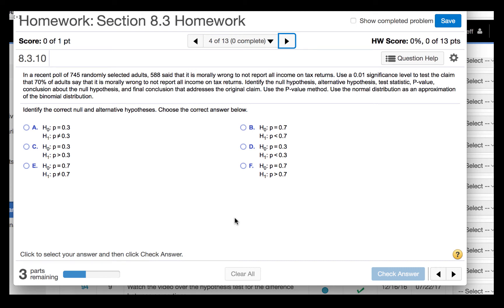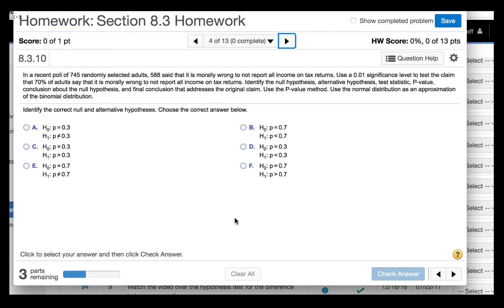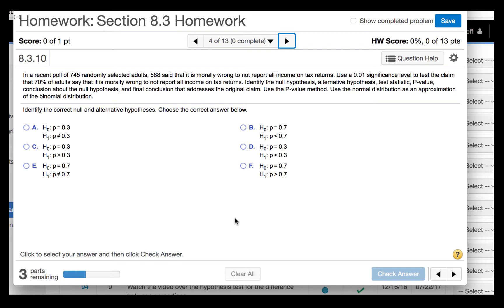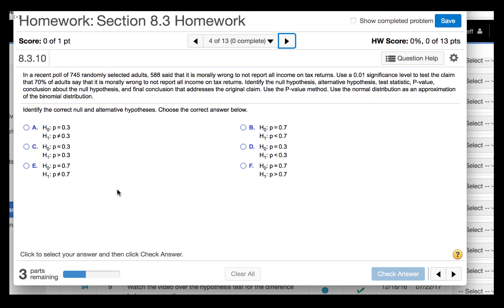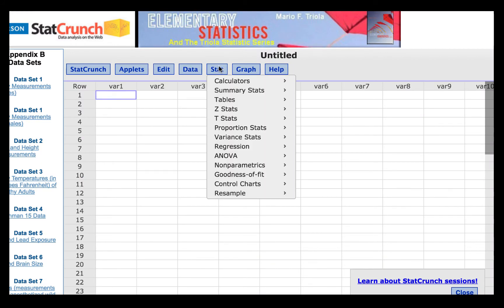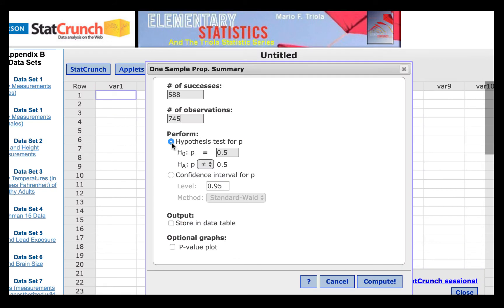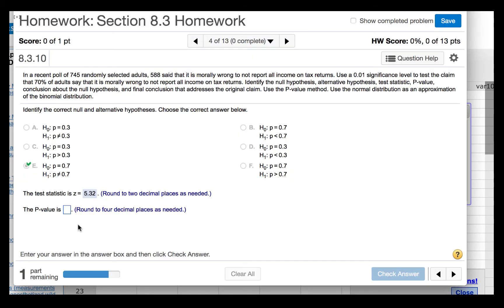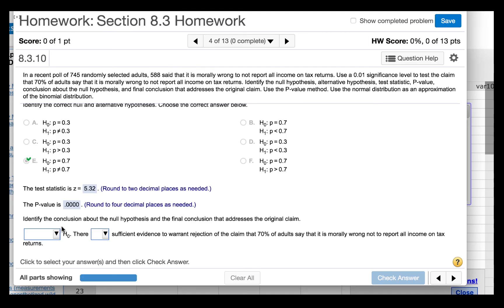one proportion test with p value statcrunch